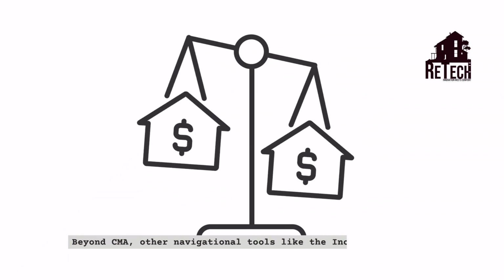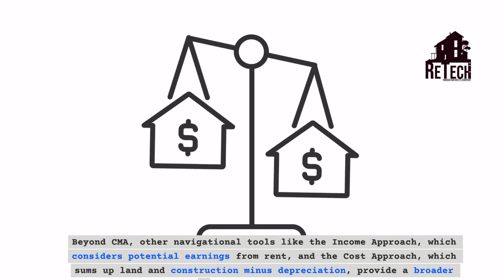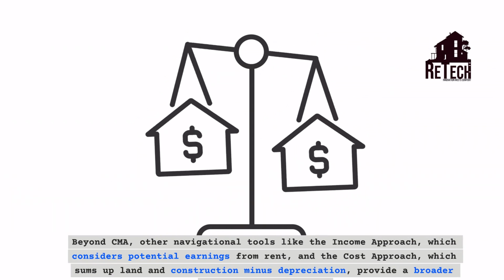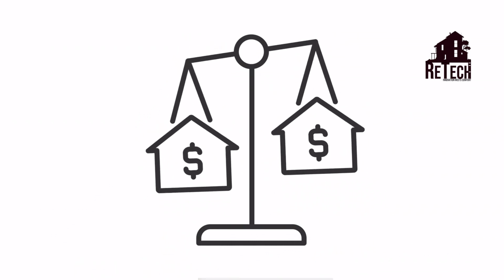Unlocking the Value of Your Investment Property A Beginners Guide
Real Estate Education - Unlocking the Value of Your Investment Property A Beginners Guide.

Welcome to our short guide on 'Unlocking the Value of Your Investment Property' for beginners. If you're new to real estate investment or looking to maximize the potential of your property, this video is your go-to resource.

🔑 Key Highlights:

Understand the Basics: We start with the fundamentals of investment properties, ensuring you have a solid foundation.
Maximizing Value: Learn effective strategies to enhance the value of your property, from simple renovations to strategic upgrades.
Market Insights: Stay ahead with current market trends and how they affect your investment's potential.
Financial Planning: We cover crucial financial aspects, including mortgages, taxes, and maximizing returns.

📈 Expert Insights:

Hear from seasoned real estate investors and property managers who share their success stories and tips.
Get practical advice on navigating challenges and making informed decisions.

🛠️ Practical Tips:

Step-by-step guide on evaluating your property's current value and potential.
Cost-effective improvement ideas that yield high returns.

Tailored for Beginners: No prior knowledge required, just a willingness to learn.
Actionable Information: Go beyond theory with practical, actionable advice.
Up-to-Date: Reflects the latest trends and regulations in real estate investment.

Drop your questions or topics you'd like us to cover in the comments below.
Let's unlock the true value of your investment property together! Watch now and take the first step towards smart property investment.